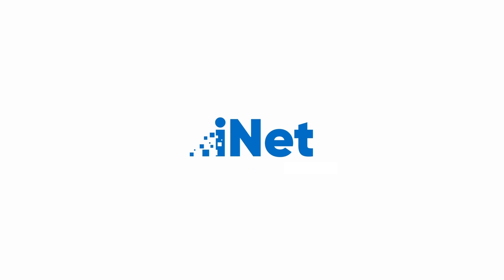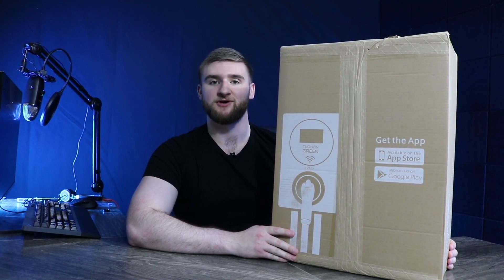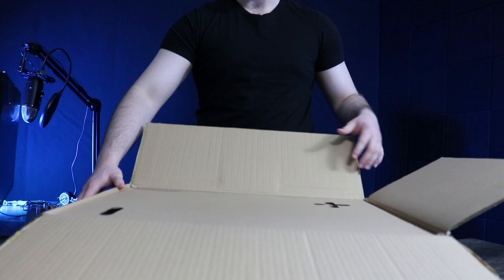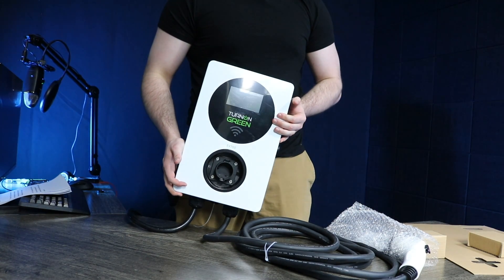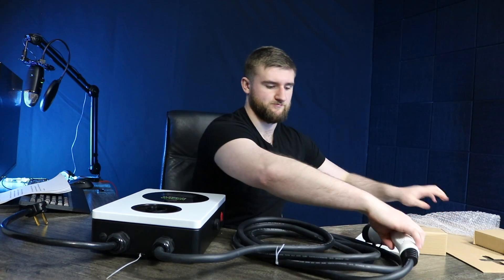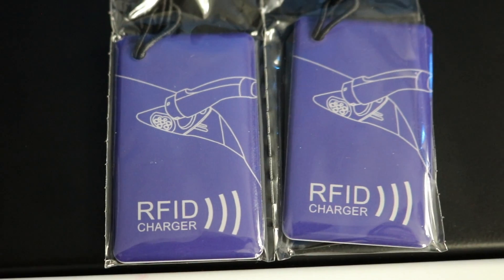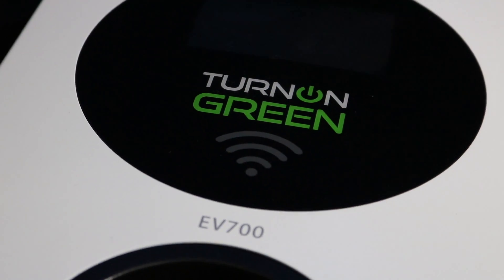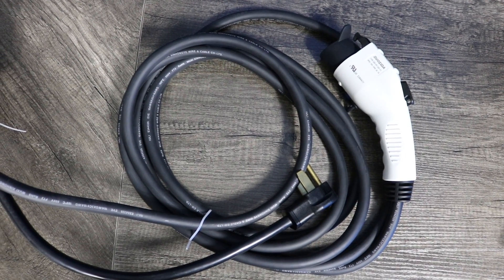Unbox the TurnOnGreen™ EV700 with iNetSupply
Join us for this week’s unboxing and discover the Smarter Home Charger from TurnOnGreen™! The EV700 is a state-of-the-art, plug-and-play at-home electric vehicle charger that’s an affordable upgrade from your EV’s standard level 1 charger.